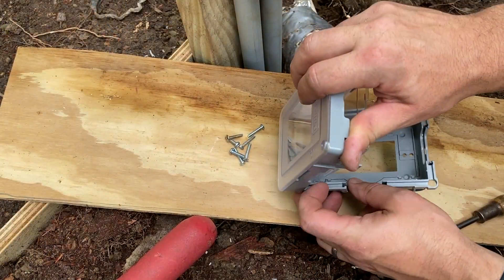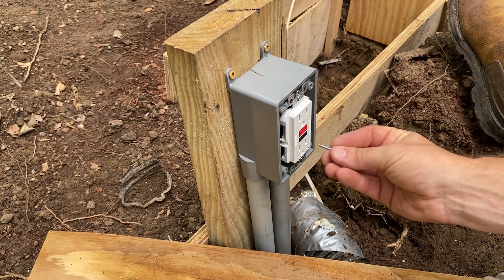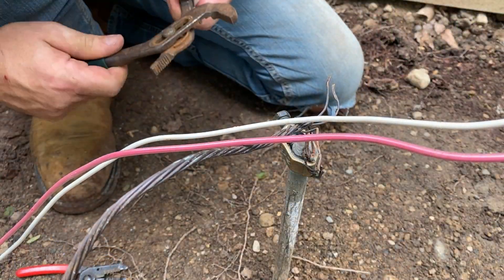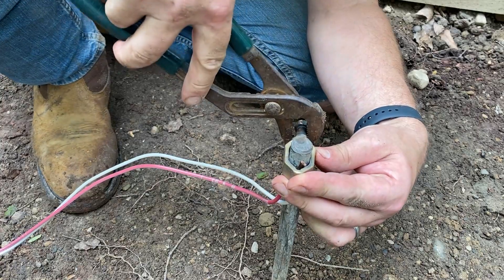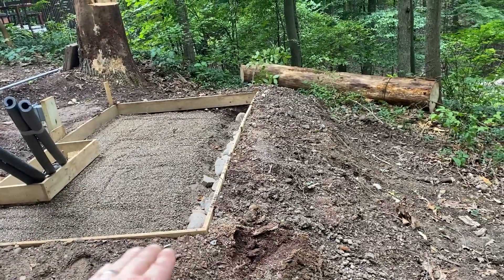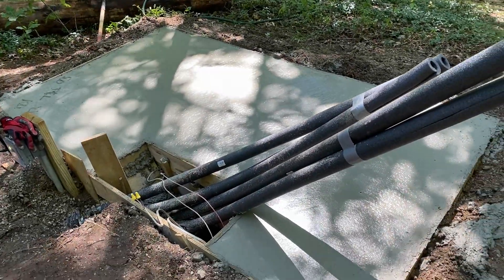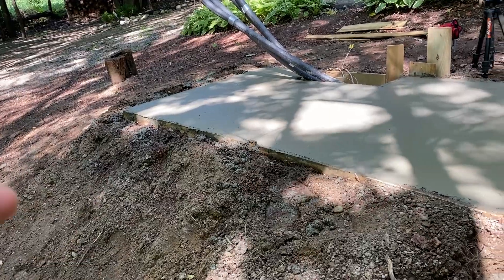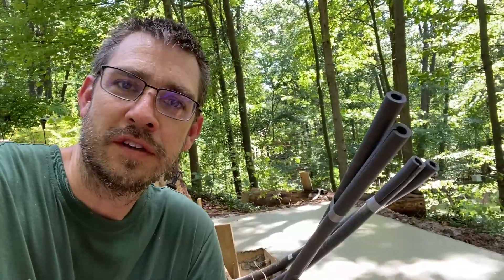Pouring the Pad For The Outdoor Wood Boiler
The Wood Boiler will be here in just over a week and I need to get this pad ready! There is some electrical wiring to do, grounding rod, and final prep before the cement delivery is here. I also have discovered something interesting about this pipe that I originally thought was regular Pex. it isn't.

I decided to go with a delivery of 1.25 yards of 4000 mix cement instead of mixing myself. Once I priced out buying bags of cement and mixing myself I discovered there was only about an $80 different to having it delivered. That was an easy choice once I started thinking about how long it would take me to mix and pour that many bags!